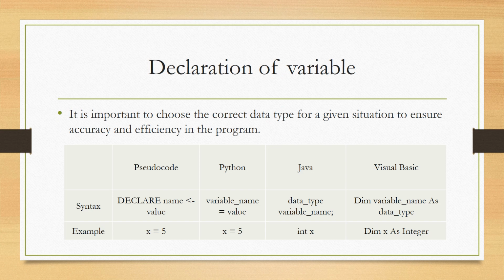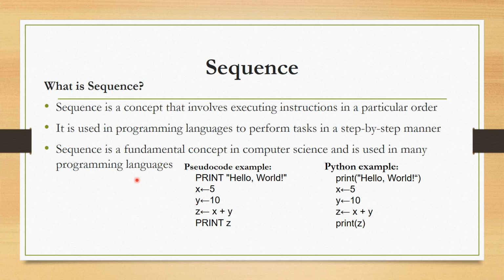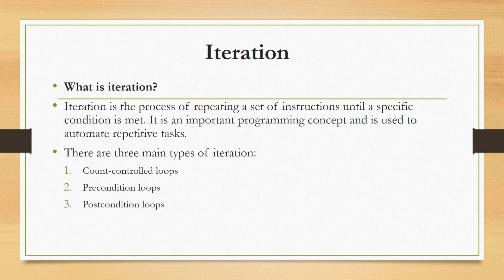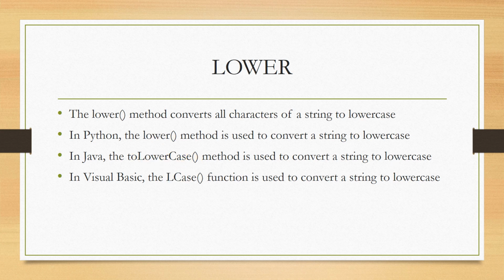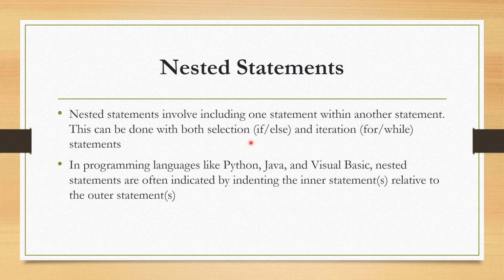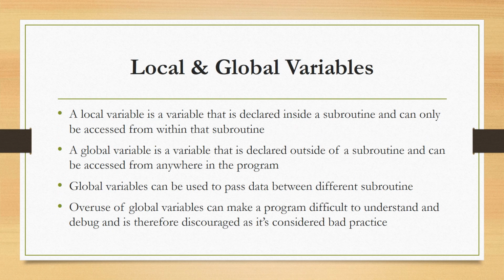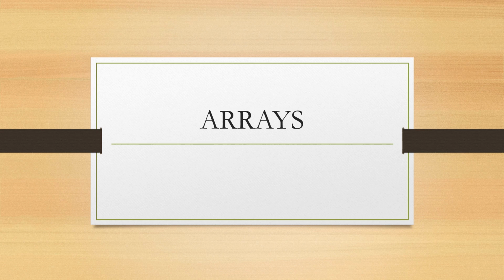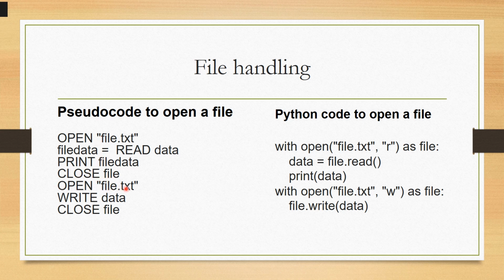Programming (if-else, Loops, arrays , file handling, operators, subroutines) | p2 CS revision notes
Programming (if-else, Loops, arrays , file handling, operators, subroutines) | p2 CS revision notes | O level Computer Science p2 revision notes
Data types
pseudocode
Variable vs constants
selection vs sequence of statements
if-else
case statements
arithmetic operator
logical operators
boolean operators
relational operators
What are the subroutines?
procedure vs functions
There are three main types of iteration:
Count-controlled loops
Precondition loops
Postcondition loops
local vs global variables
1D and 2D arrays
File handling